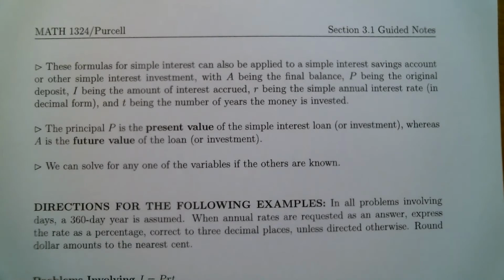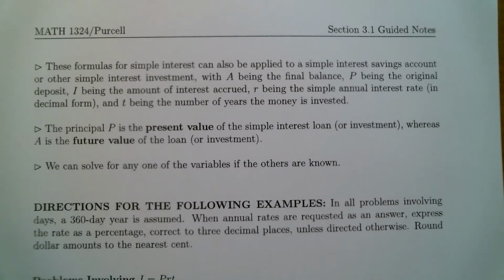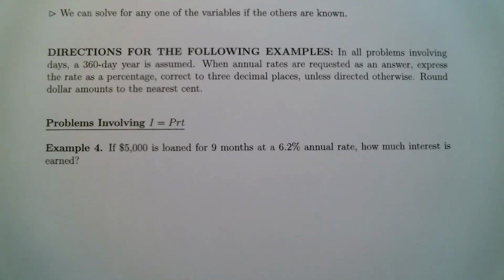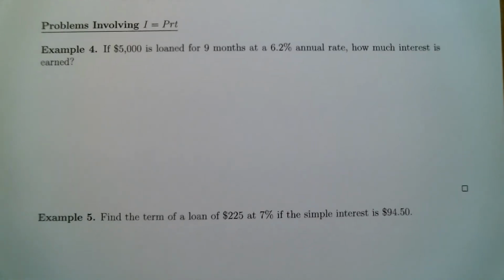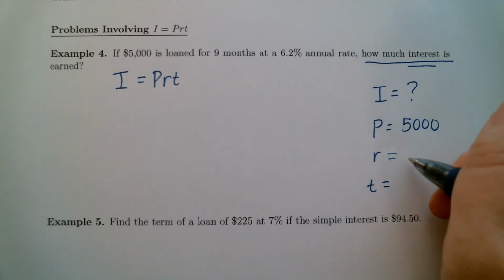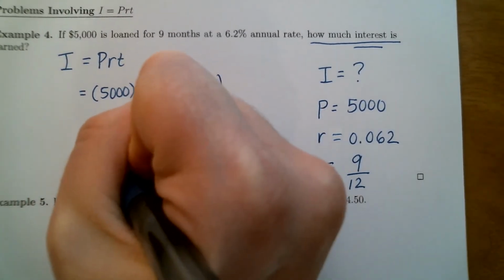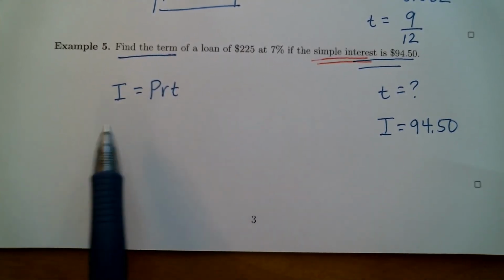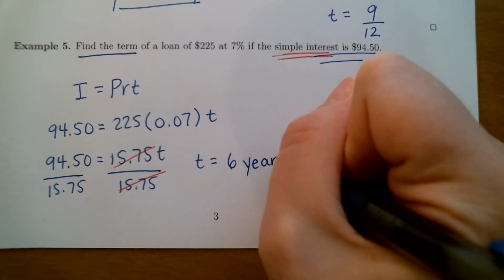3.1 Examples 4 & 5 (1324)